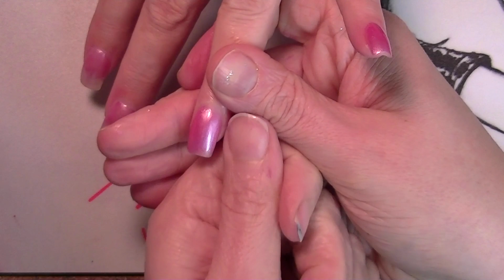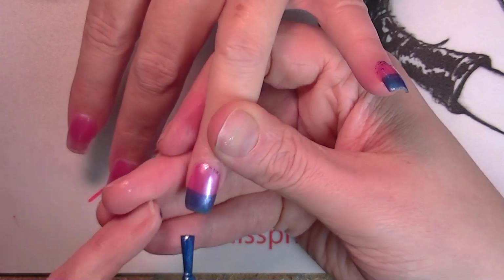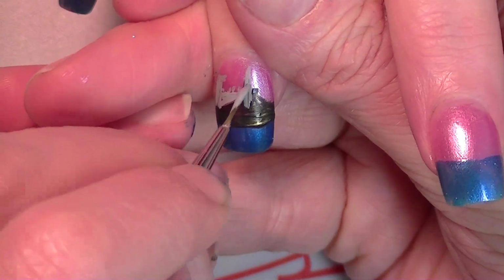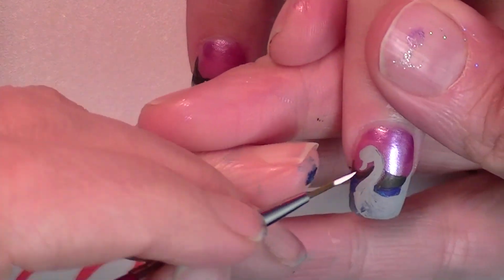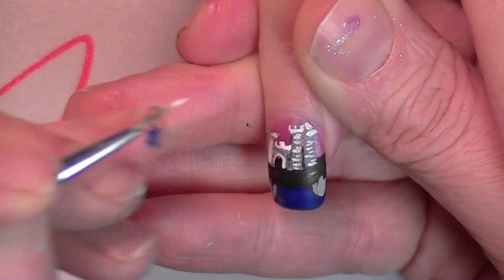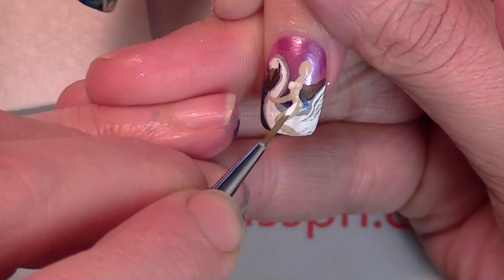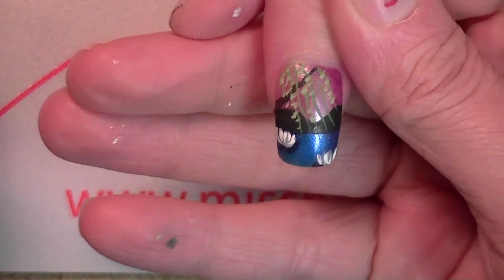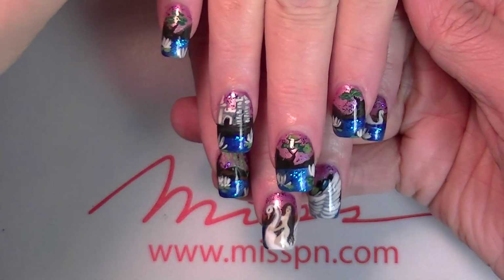Chelsea Illustrated Lady on a Swan Advanced Tutorial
Robin Moses presents an advanced Chelsea Illustrated tutorial. Learn how to create the Lady on a Swan nail design.